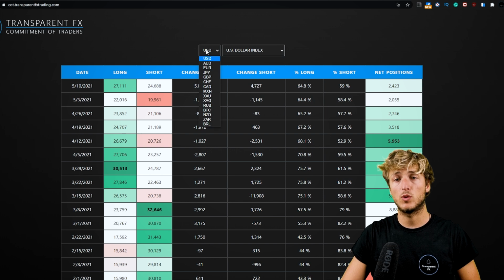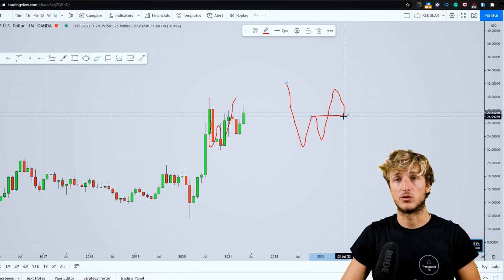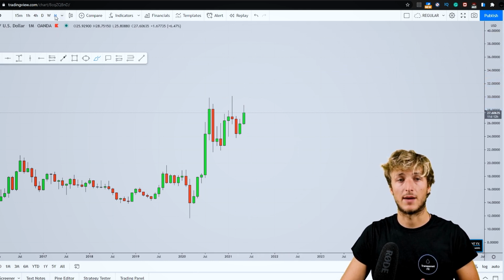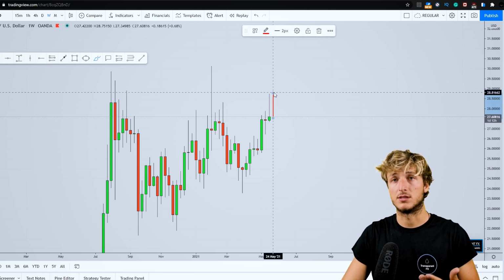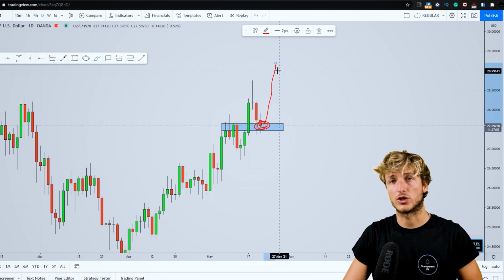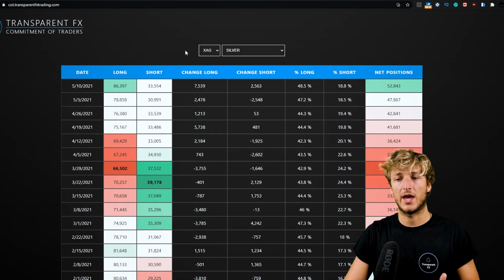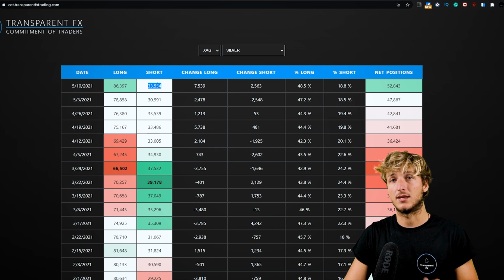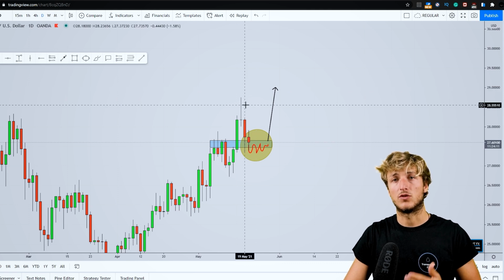Silver Trading Strategy: Swing Trading Opportunity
In This Video, I will be sharing my silver trading strategy and show you what kind of swing trading opportunity we currently have on it.